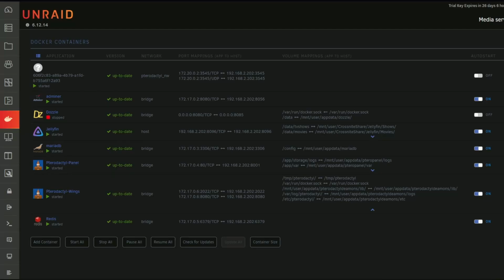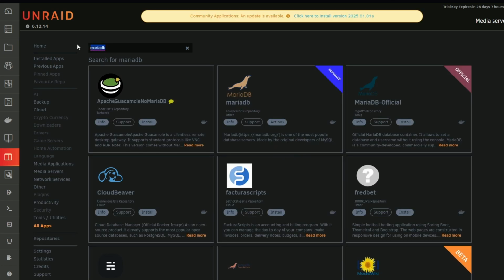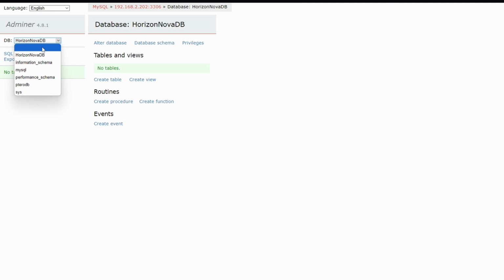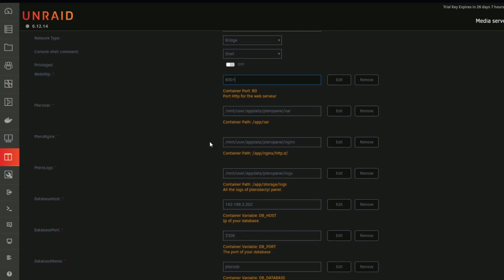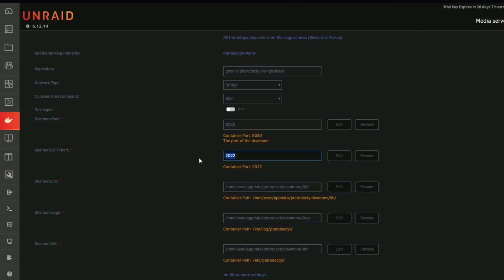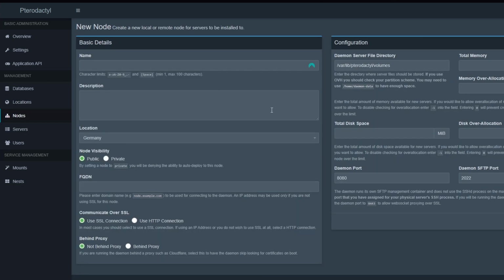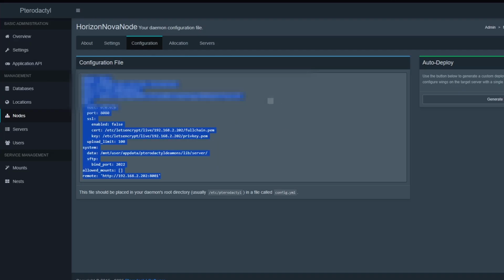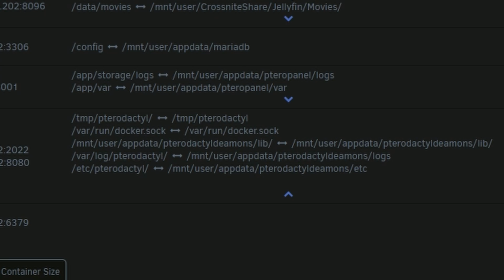How to Setup Pterodactyl in Unraid Locally – Complete Guide🪄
In this video, I’ll walk you through the step-by-step process of setting up Pterodactyl on Unraid locally. Whether you're new to Unraid or looking to streamline your server management, this guide will show you how to deploy and configure Pterodactyl, so you can easily manage your game servers and applications.

❌WEBSITE DOWN❌
❌WEBSITE DOWN❌

Timestamps
0:00 Intro
0:35 OS
0:50 Database - Mariadb
1:30 Database - Adminer
3:58 Installing Redis
4:13 Pterodactyl Panel
5:46 Pterodactyl Deamon
6:25 Creating User
7:12 Creating Location
7:30 Creating Node
8:30 Making Configuration
10:8 Node is Running
10:13 Addition
10:38 Outro

I am just a user who enjoys helping others. While I strive to provide accurate and helpful information, errors may occur. Please verify any advice or instructions and use at your own discretion.